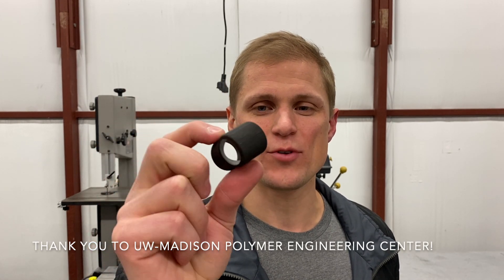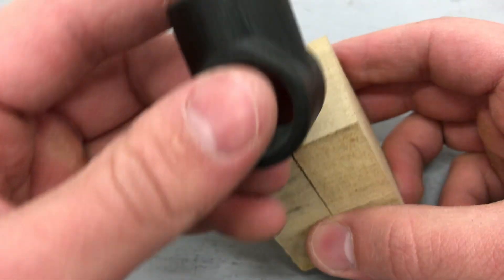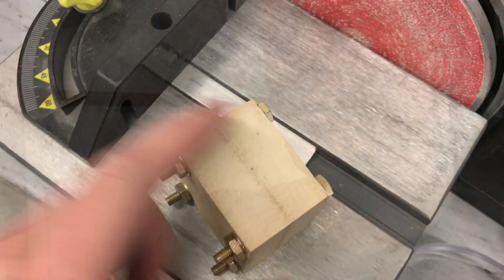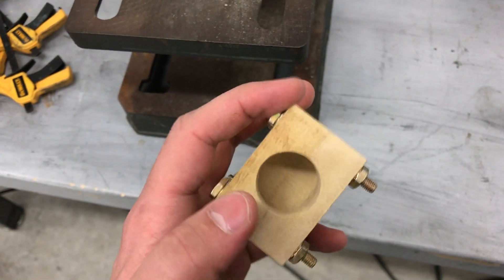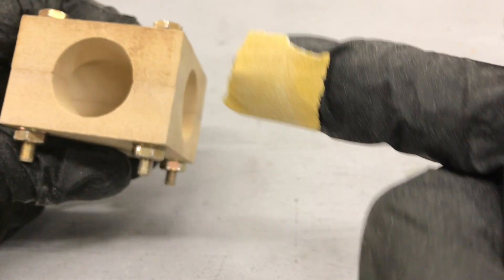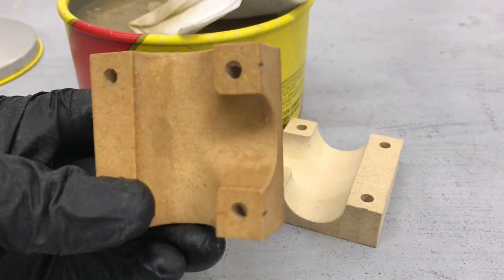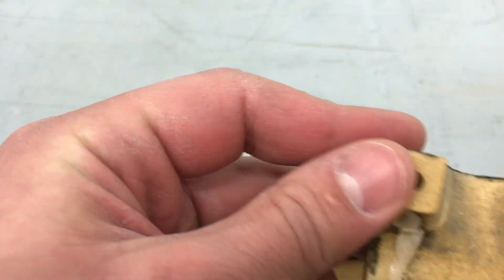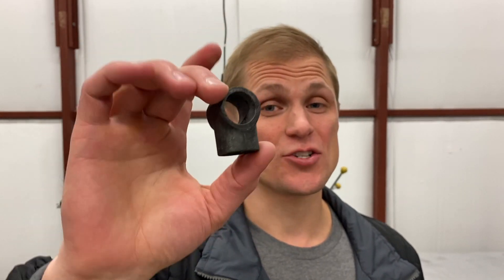HOW TO: Making Simple Carbon Fiber Tube Connectors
Support the DarkAero project! :)

In this video we demonstrate a simple method to make carbon fiber tube connectors.

We put a lot of effort into developing a method to structurally join carbon fiber tubes. There were a number of different materials and manufacturing methods we tried. One method we experimented with was simple and could easily be replicated for hobby projects so we decided to share it to help others. Hopefully the techniques and ideas we demonstrate in this video provide some inspiration for making even better tube connectors on your own projects!

00:00 - Intro
01:33 - Making the Mold
10:56 - Molding the Connector
12:25 - Drilling the Connector
13:18 - Connector Recap

If you enjoyed this video and would like to see more of this type of content, follow along as we continue on our progress towards creating the fastest, longest range aircraft you can build in your garage.